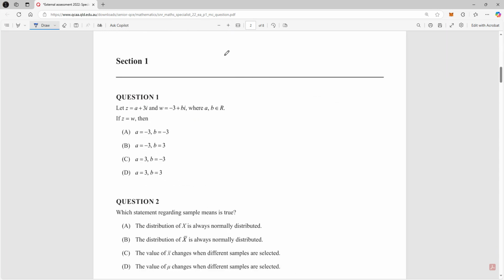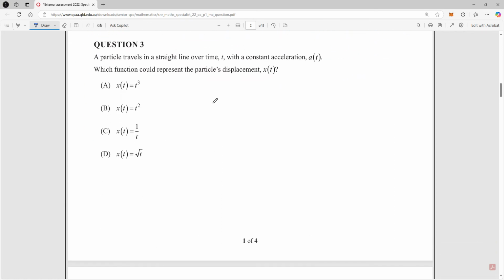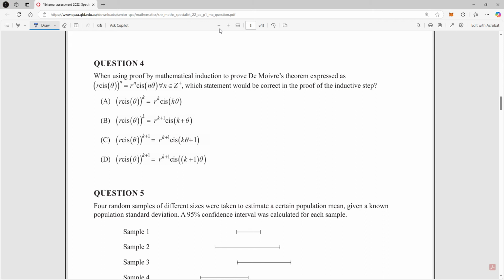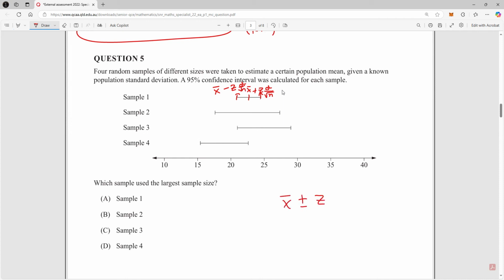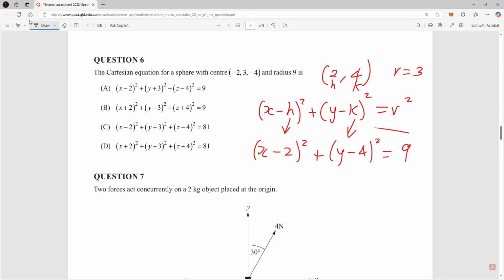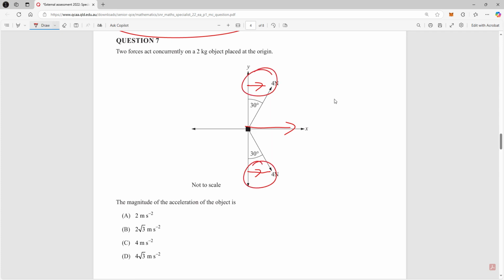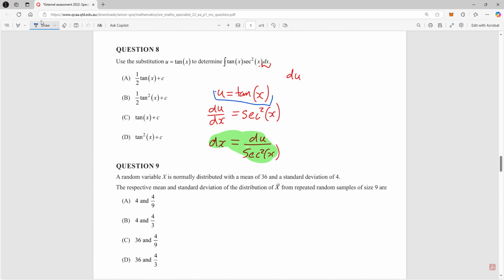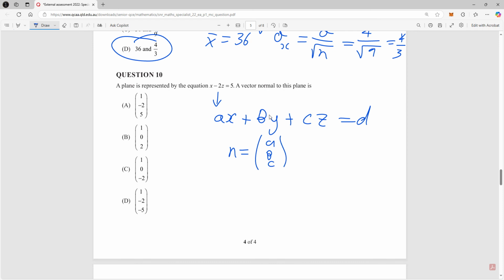QCAA: 2022 Specialist Maths External Exam paper 1 multiple choices questions explained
QCAA 2022 Specialist Maths External Exam — Paper 1 Multiple Choice Questions Explained
In this video, we break down every multiple choice question from Paper 1 of the 2022 QCAA Specialist Mathematics External Exam. These questions can be tricky — so we go step-by-step through each one to help you understand the logic, avoid common mistakes, and boost your exam confidence.

What You’ll Learn:
How to interpret and solve exam-style multiple choice questions
Strategies for working efficiently under time pressure
Key concepts from calculus, functions, vectors, and more
Why each correct answer works — and why the wrong ones don’t

Need more Specialist Maths practice?
Grab my custom-designed Specialist Maths Practice Exam, built in the same format and difficulty as the real QCAA exam. It includes:
• 20 multiple choice questions
• 9 short response questions
• Fully worked solutions